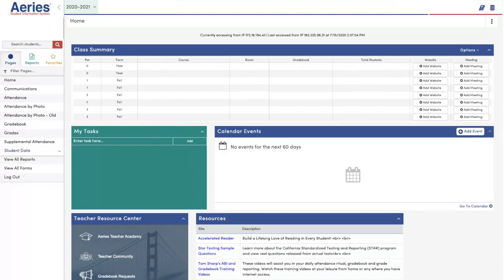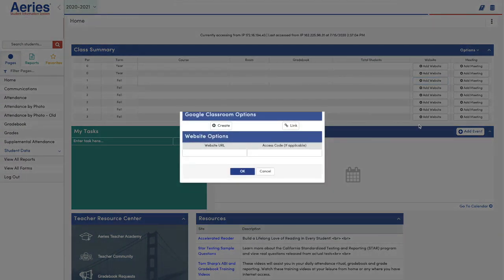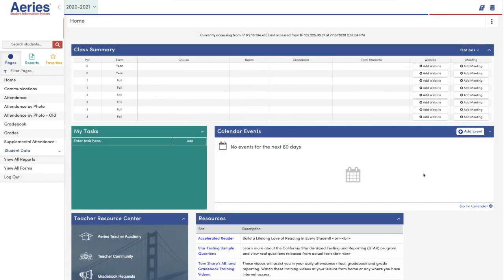Adding Multiple Sections from Aeries to Google Classroom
This video is about adding aeries to google classroom